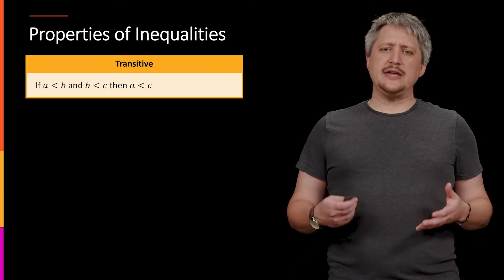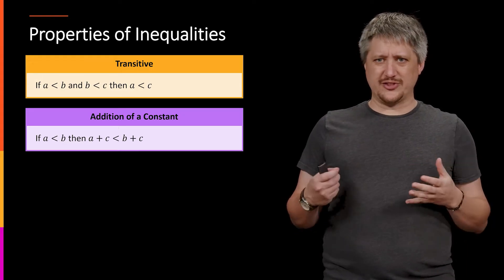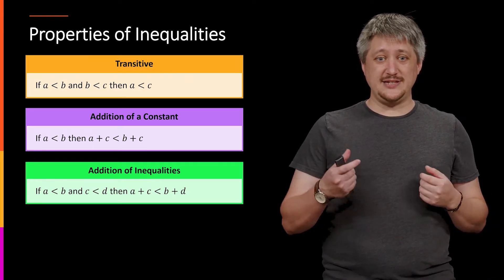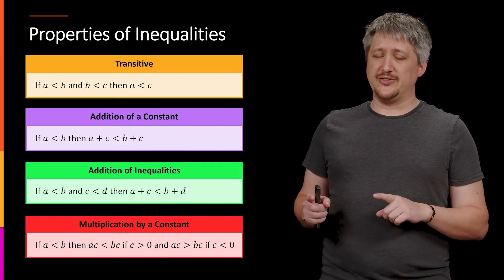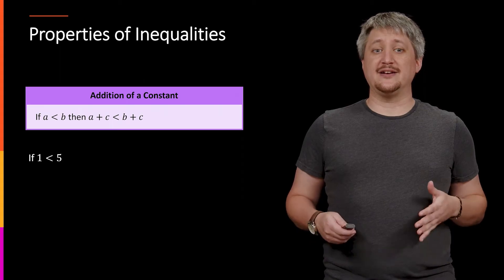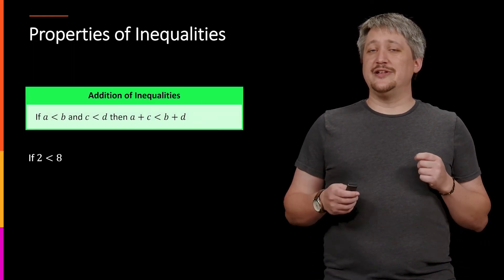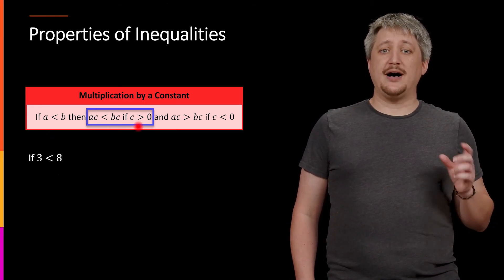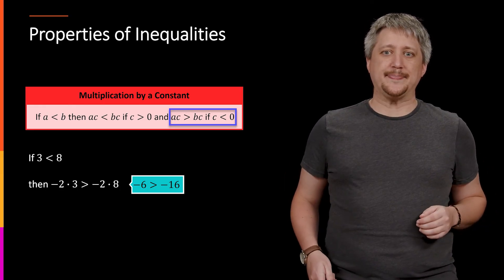Concept Video: Properties of Inequalities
We introduce, state, and demonstrate the basic properties of inequalities, including how to combine inequalities while maintaining the inequality relationships.